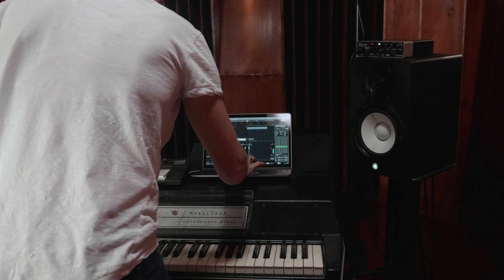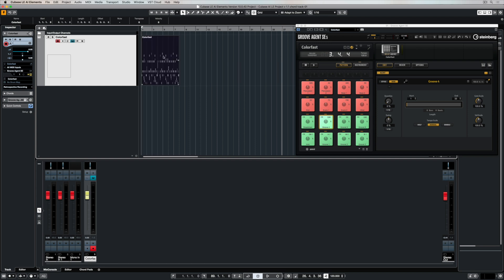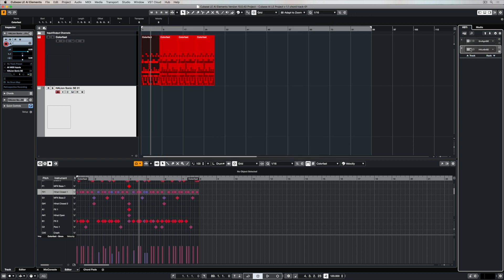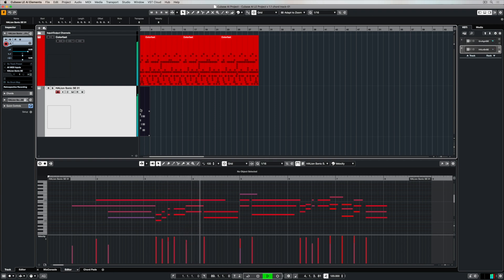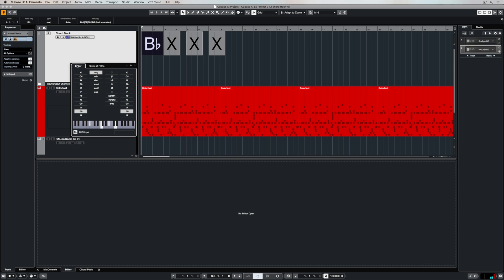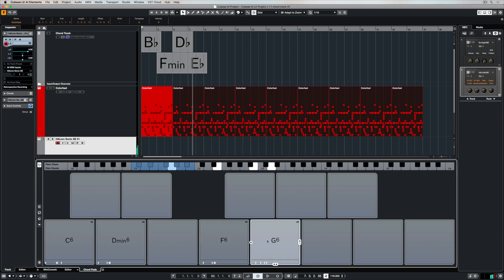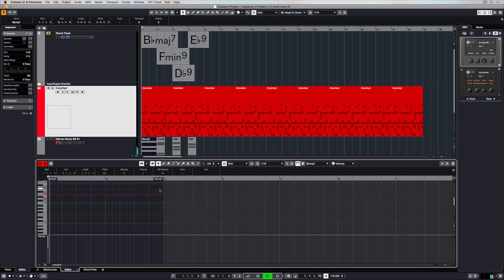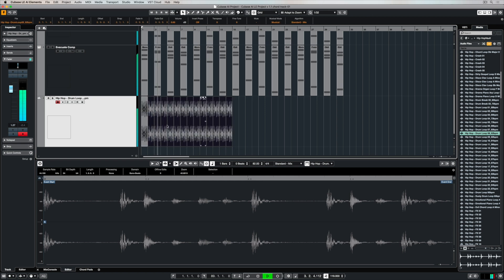How to Create Chords and Program Beats | Getting Started with Cubase AI/LE 10.5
Working with the chord track and creating beats in Cubase are straightforward and inspiring ways of composing music with Cubase and creating a groove that forms a basis of a great song. This video looks at how to program beats with the VST drums of Groove Agent, then how to create a chord structure with a MIDI keyboard and edit it. Cubase AI and Cubase LE also feature the Cubase  chord track and chord pads, which are great ways of quickly and easily entering music chords and chord types for composing music.